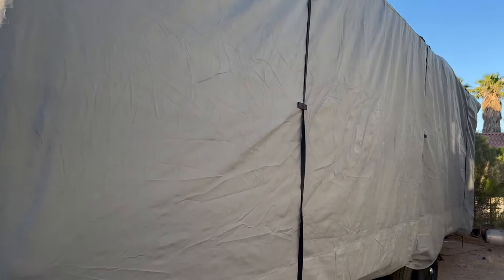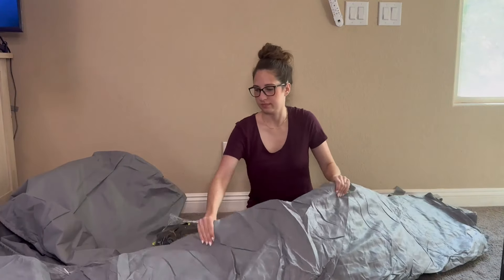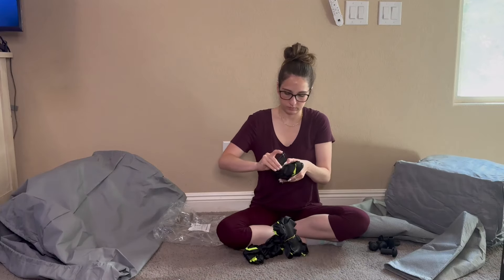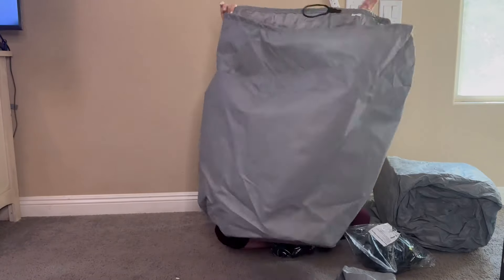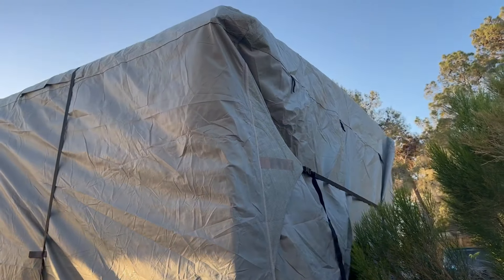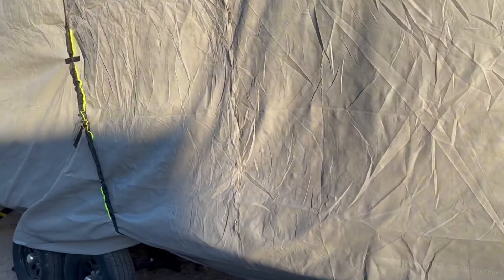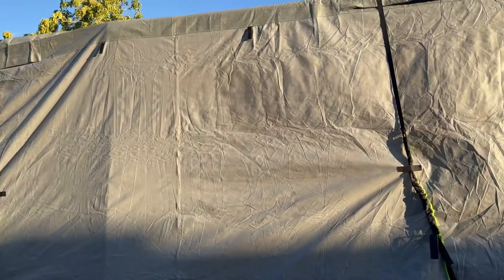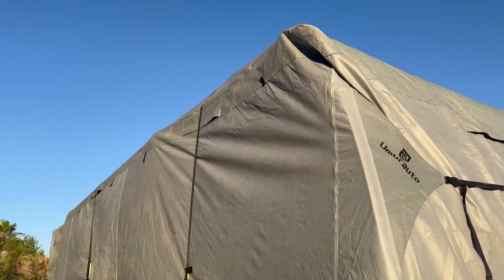Umbrauto Travel Trailer Camper RV Cover for Camping Site Forest River/Grand Design/Keystone/Coachmen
Our Marinex marine grade fabric is a heavy-duty, true loom-woven Polyester, constructed of 600 denier filament polyester yarn. It is coated with Durapel UV inhibitor and an Anti-Microbial finish to make it UV and mildew-resistant. The result is an incredibly strong yet breathable product that will protect your RV for many years to come.